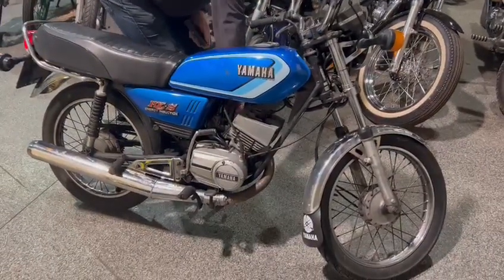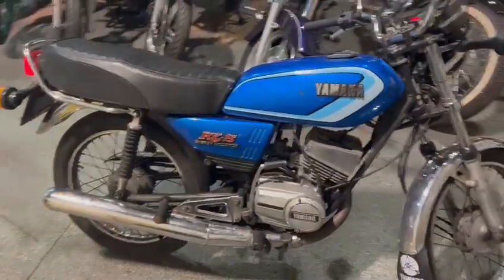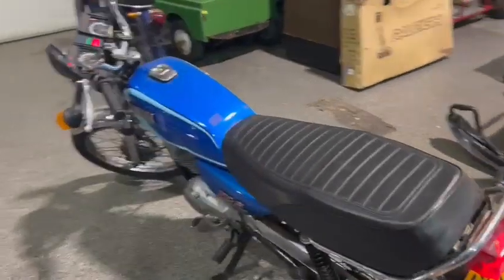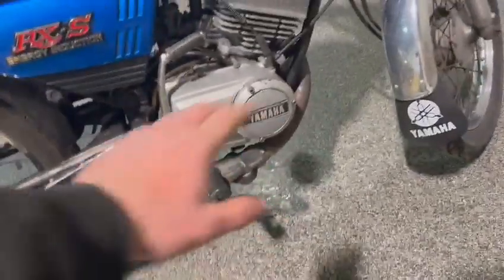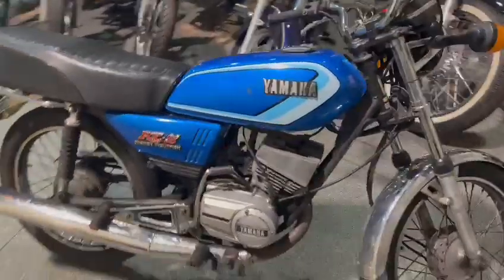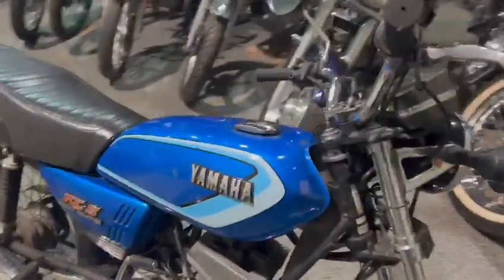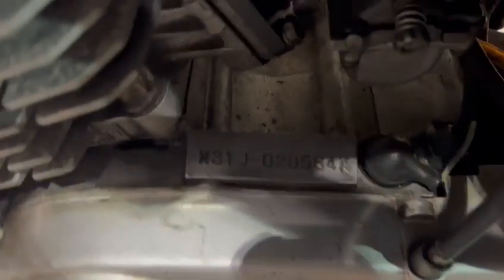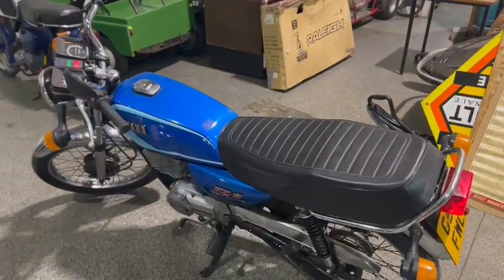1990 YAMAHA RXS100 | MATHEWSONS CLASSIC CARS | 3 & 4 FEBRUARY 2023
1990 YAMAHA RXS100 | MATHEWSONS CLASSIC CARS | 3 & 4 FEBRUARY 2023